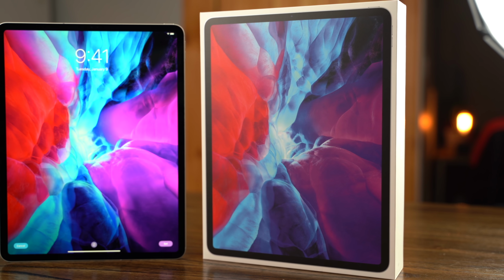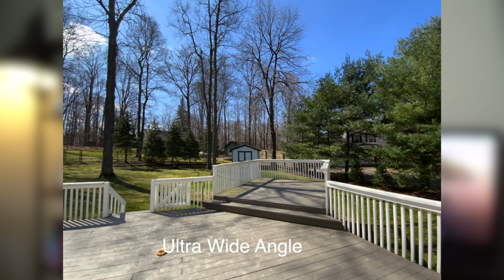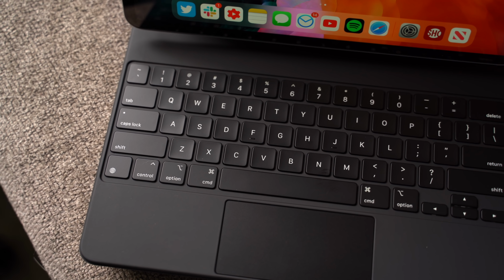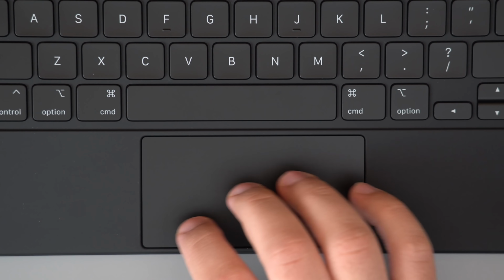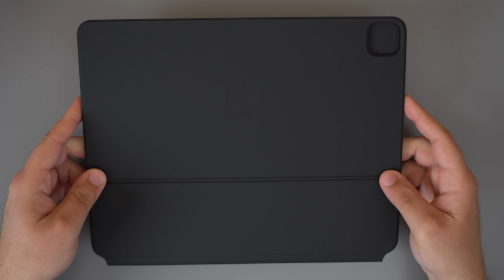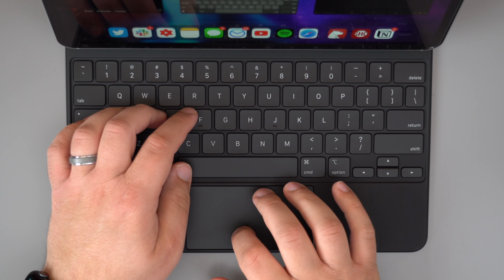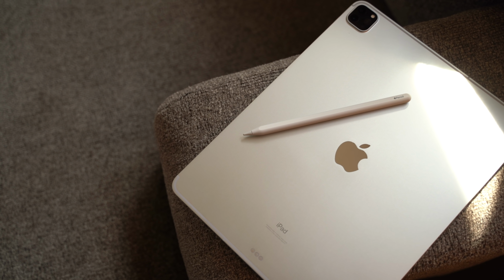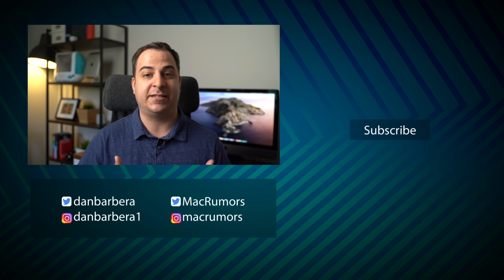2020 iPad Pro & Magic Keyboard Review: Is It Worth $1350?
The 2020 iPad Pro was released in late March and I have been using it as my main portable machine for these last few months alongside the new Magic Keyboard case. In this video, we're going to get my full review of the new 2020 iPad Pro & Magic Keyboard.